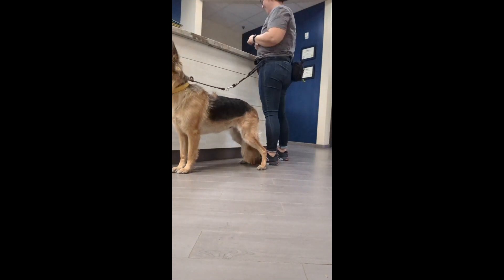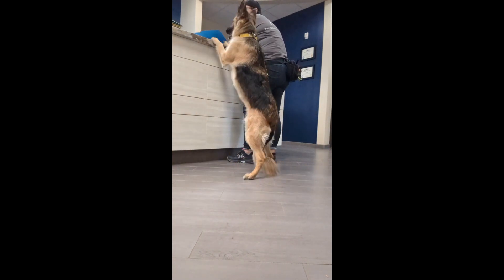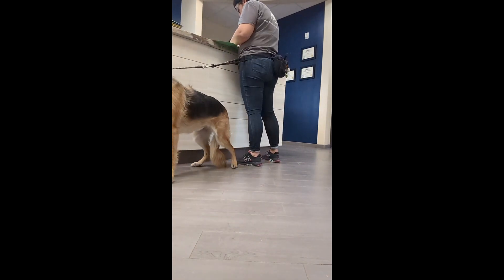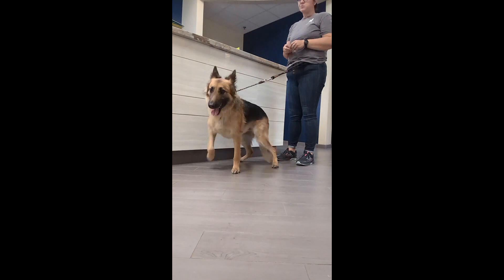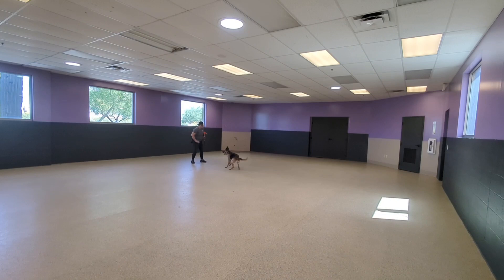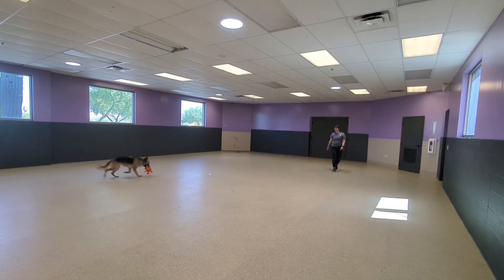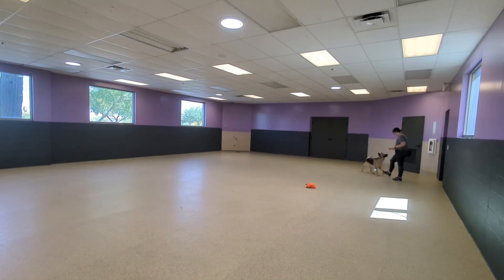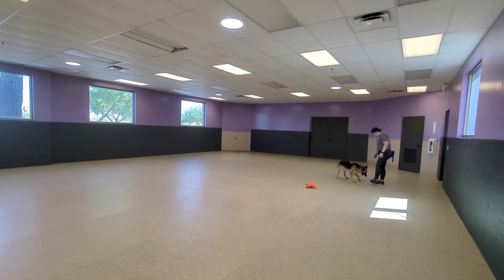Shima Training Video 5.3.24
This video is a highlight from our Day School program, showcasing a dog's training progress. Each video features a short clip of their unique journey, with individualized goals and personalized training plans at our facility in Scottsdale, Arizona called The Barking Dog Ltd. Edit with InShot